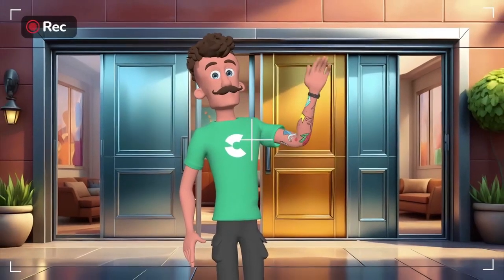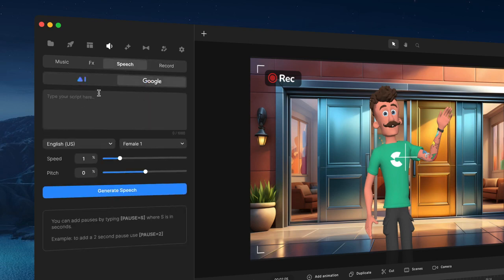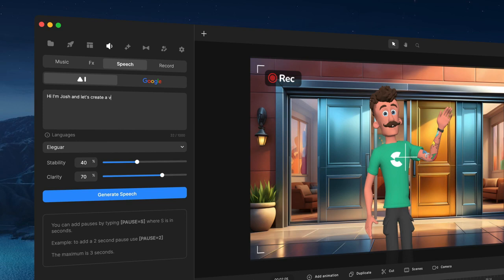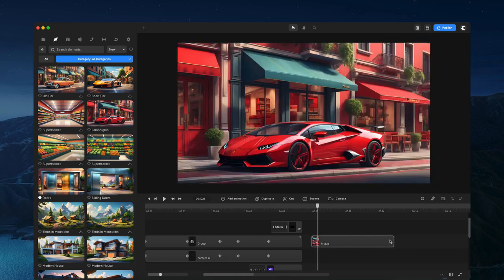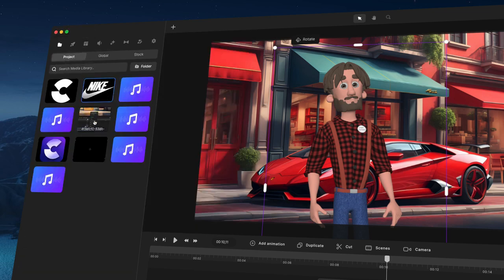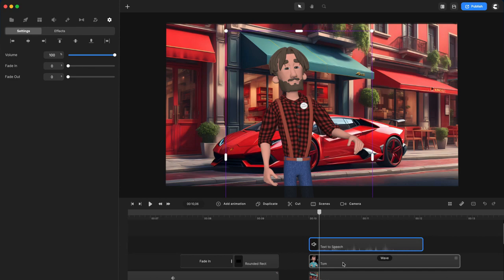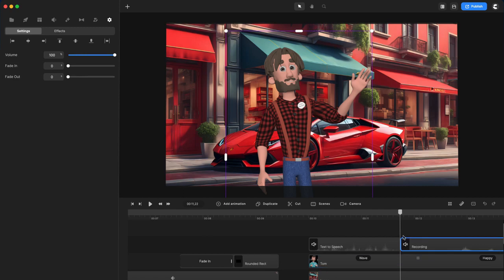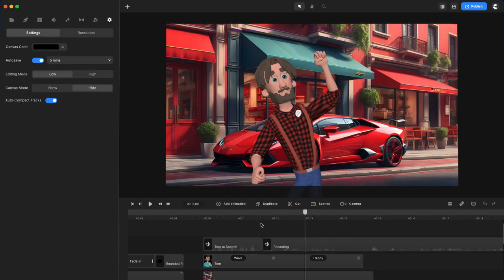✅CreateStudio 3 Big Update with Tons of New Features 2023 2024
- In this video, discover how the best drag-and-drop video editing software can help boost your business growth in 2023.

Learn about the benefits, pros and cons, and strategies to grow your business with social media video content. Find out how user-friendly best drag-and-drop software saves time, enhances efficiency, and maintains consistency in branding.

CreateStudio 3 is widely considered the best 3D video animation software tool for YouTube Shorts and TikTok videos in 2023 for several compelling reasons.

Note: You must own CreateStudio Pro prior to ordering the All-Access Pass.
Don't yet own CreateStudio Pro?
Once you’ve done that go here to take a closer look at the All-Access Pass:

Explore the power of social media video content and unleash its potential with drag-and-drop video editing tools. Don't miss out on this opportunity to create captivating videos that engage your audience and drive results. Watch now to elevate your business in the digital landscape!